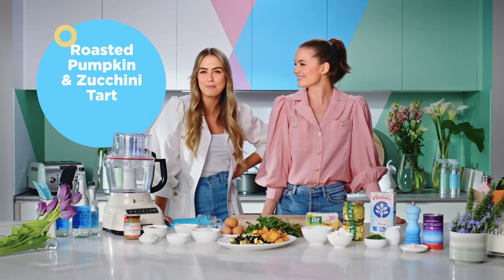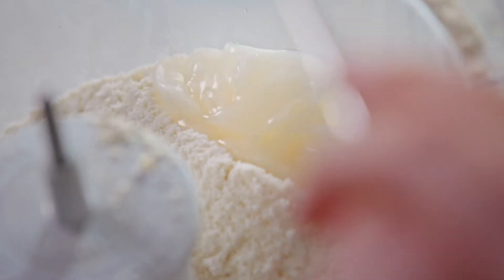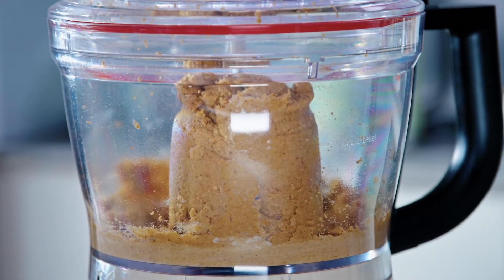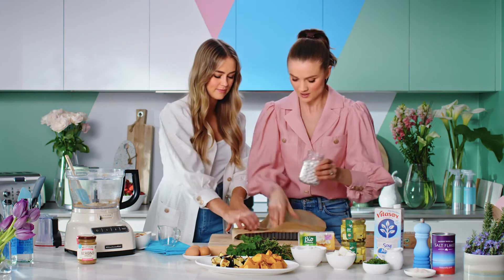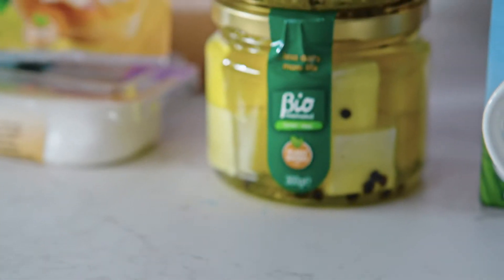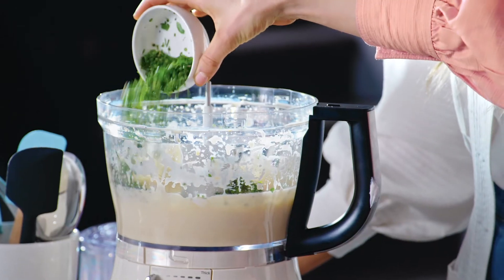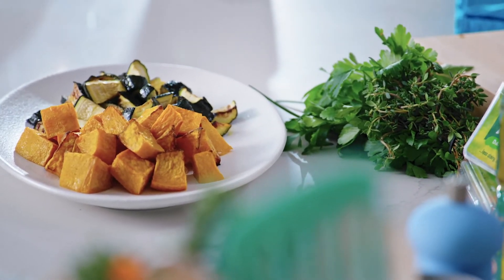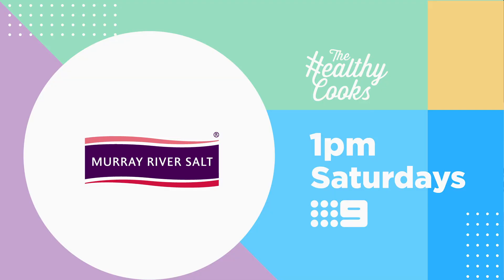Roasted Pumpkin and Zucchini Tart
Time to try this healthy tart from the Keep It Cleaner girls!

To view the full recipe head to our website.